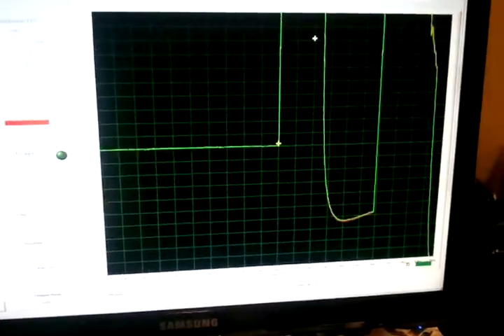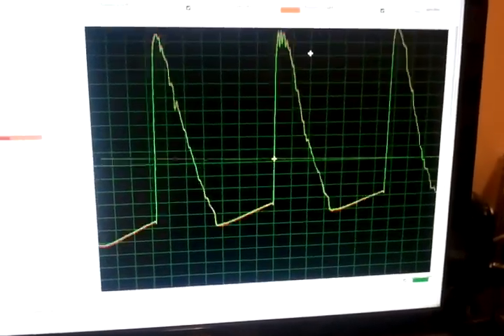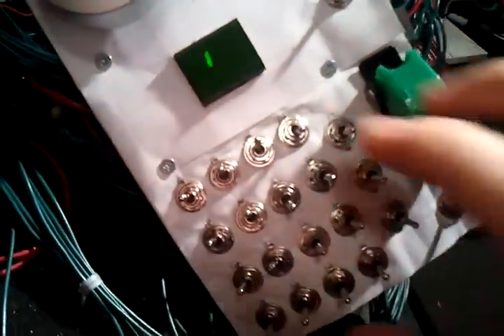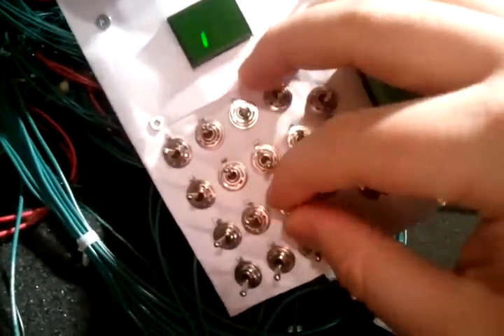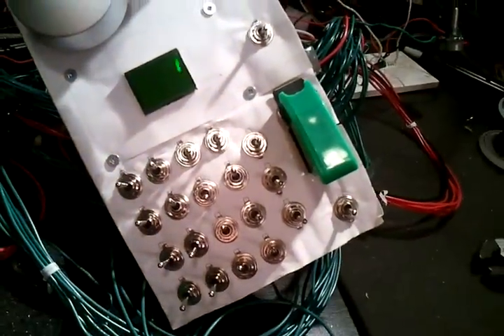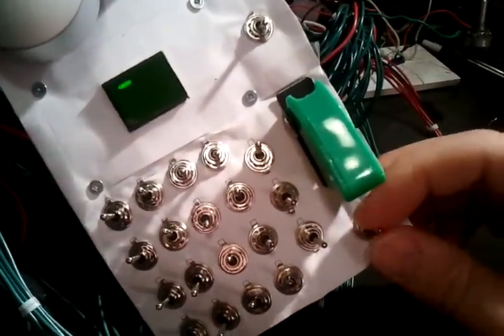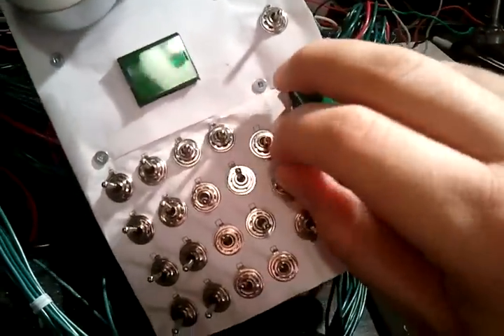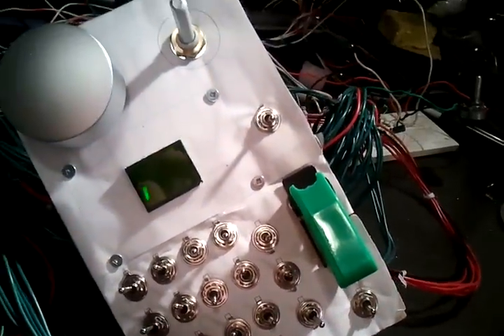16 Step Sequencer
Step sequencer that uses  a 4029 for up to 16 steps, directional control, clock in and out, and internal clock divider.